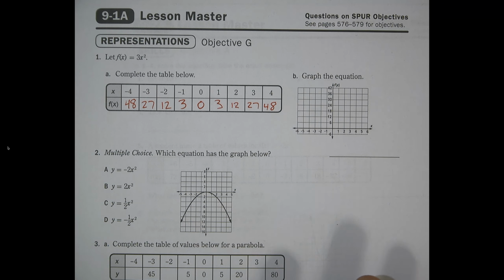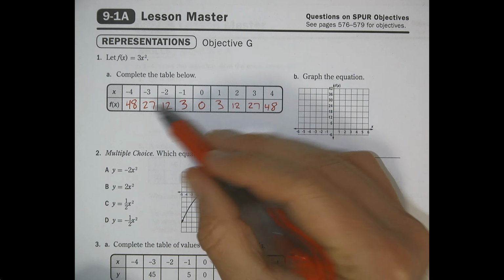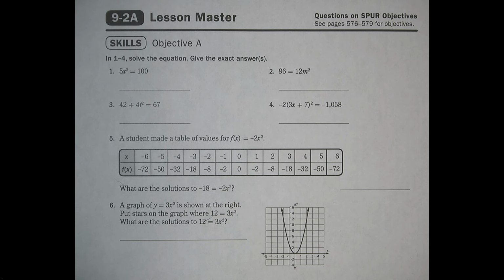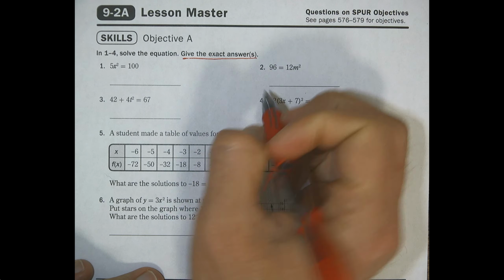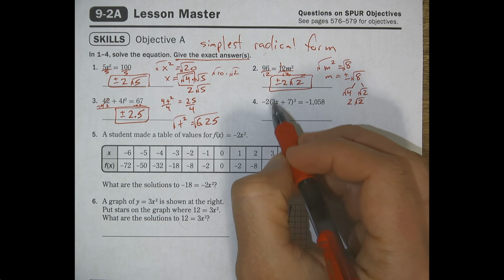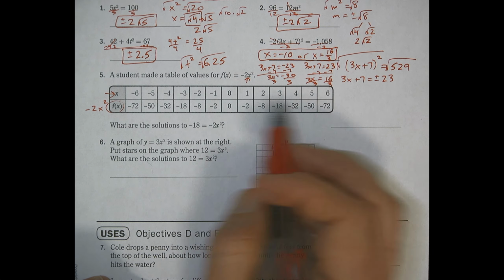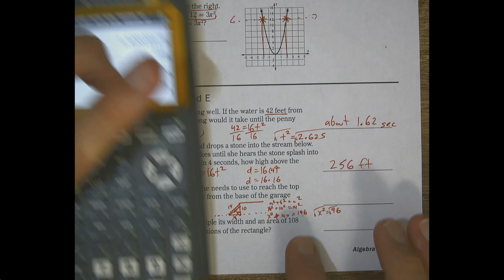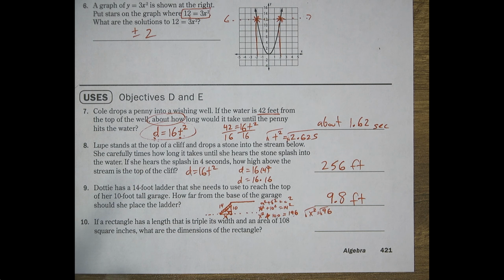Algebra 1 - Review Sheets 9.1A and 9.2A